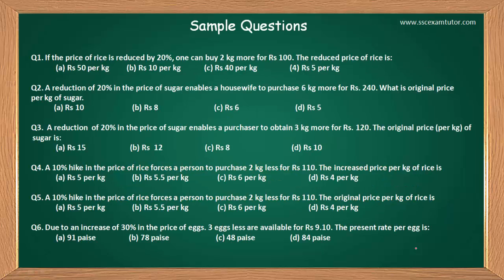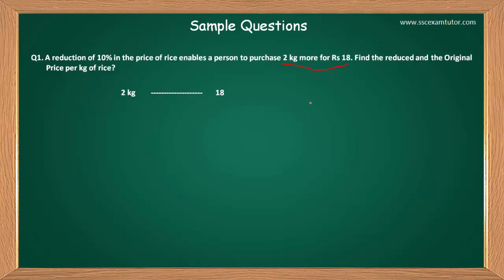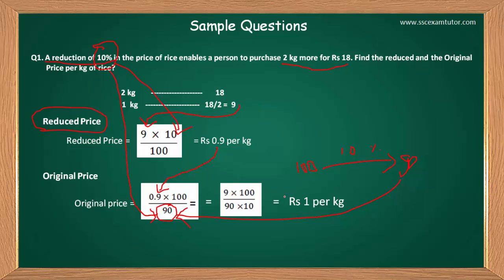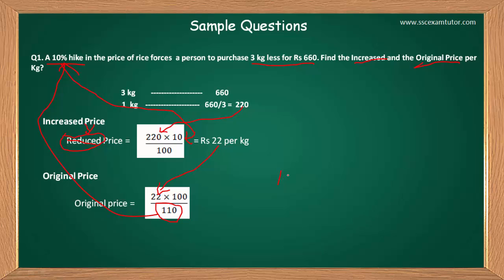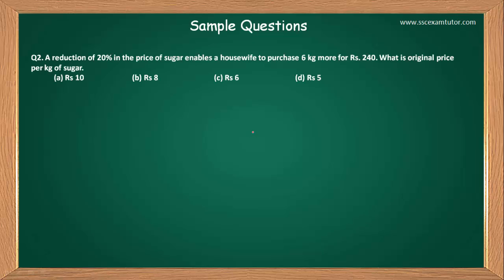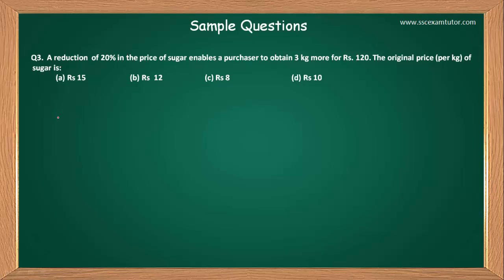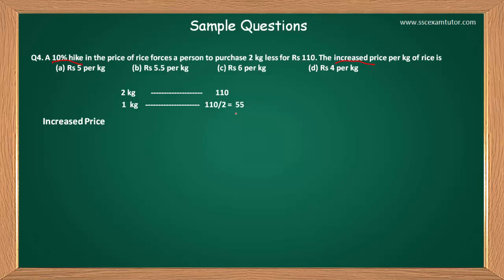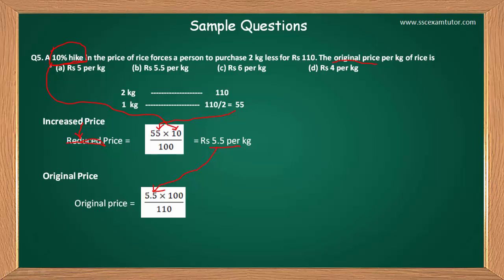2 Second Shortcut Trick for solving a Popular SSC CGL Maths Question- In English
A question which is asked almost every year in SSC CGL Exam is : A reduction/decrease/hike/increase enables a person to purchase x kg more/less..

These kind of questions are really very important for SSC Exams and are asked almost every year. So, In this tutorial, You will learn the shortcut trick for solving these kind of questions and that too using the shortcut trick that takes just 2 seconds and it doesn't need any pen and paper.